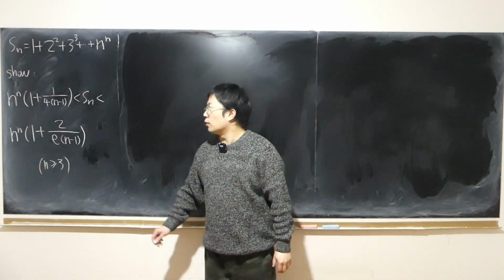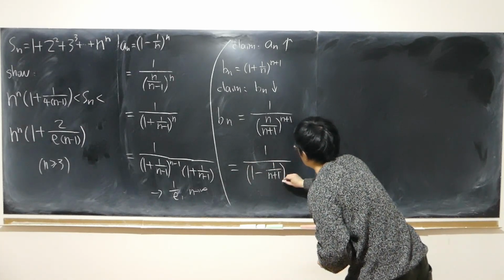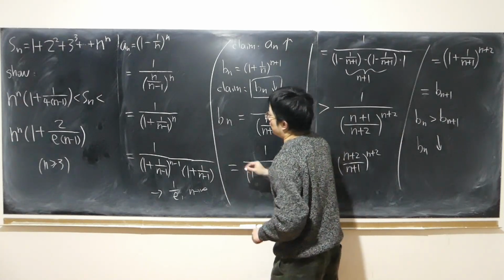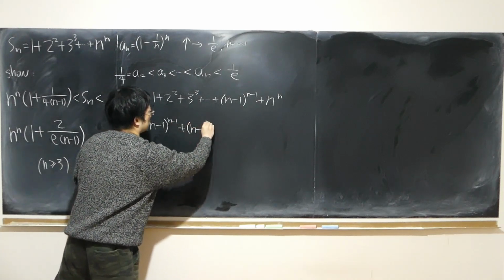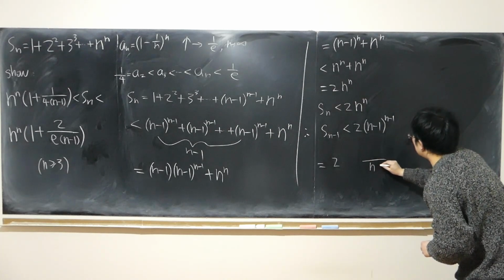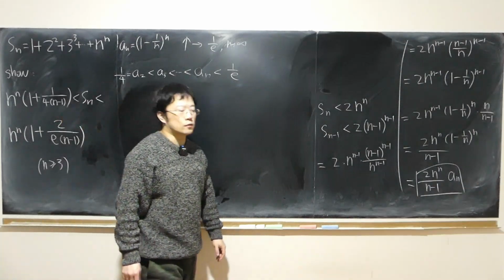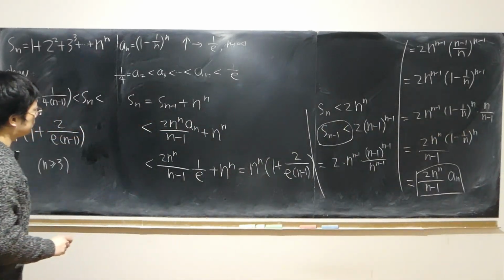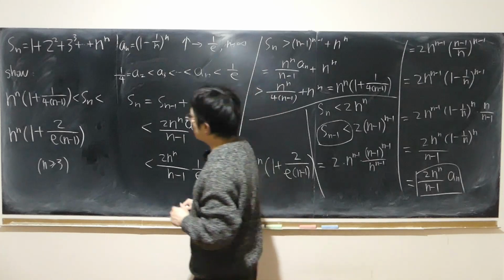Rough estimation of 1+2^2+3^3+…+n^n